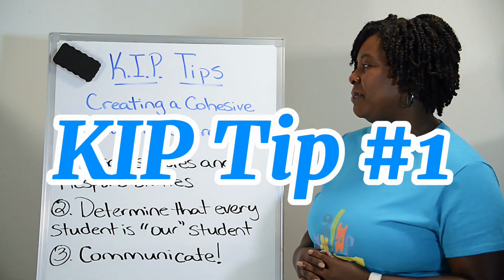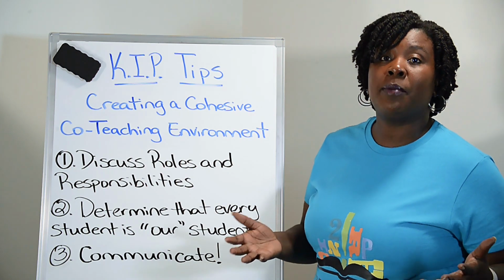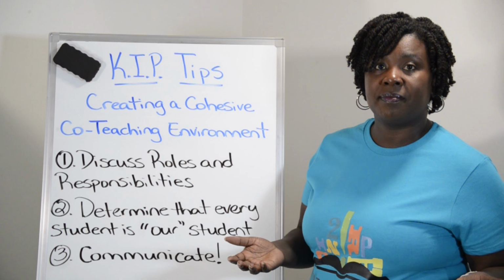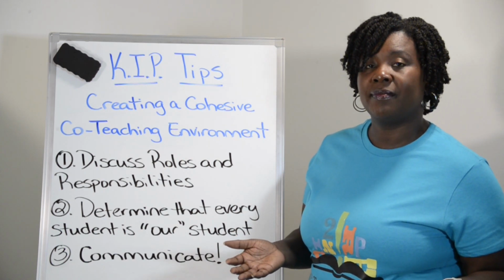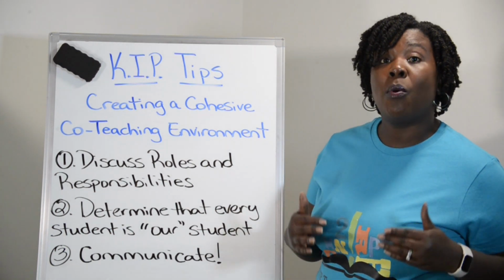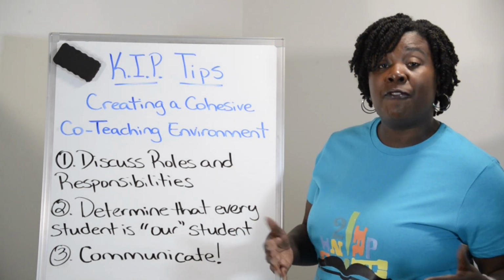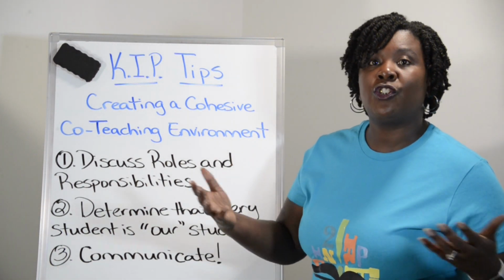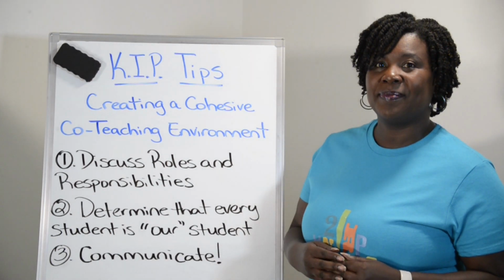"KIP Tips" for Creating a Cohesive Co-teaching Environment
Today's video is part of our teacher series of "KIP Tips" . If you co-teach a subject or class, then this is a must watch for you!